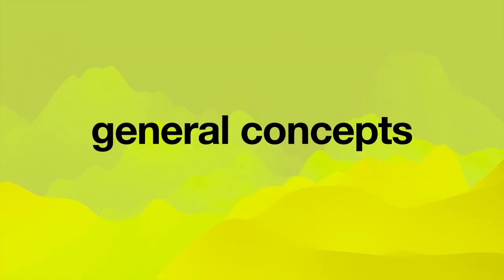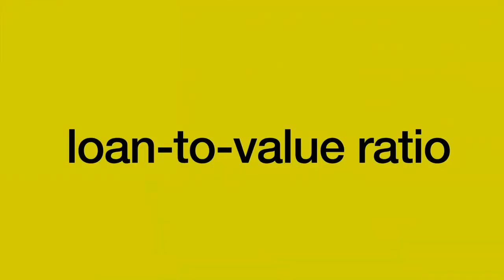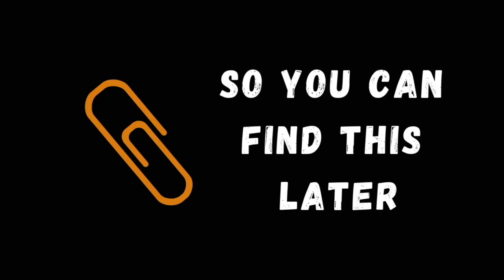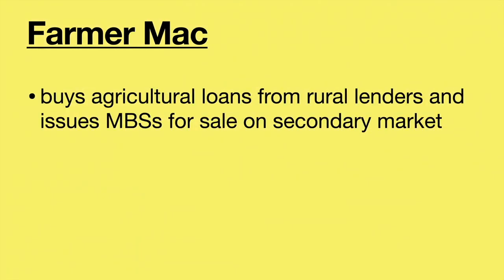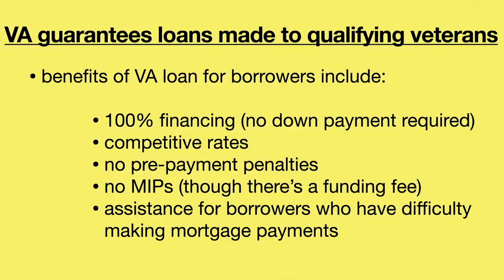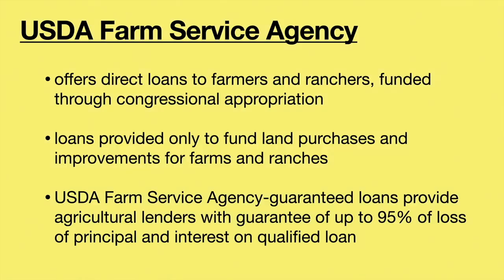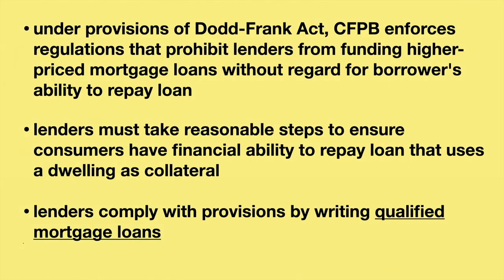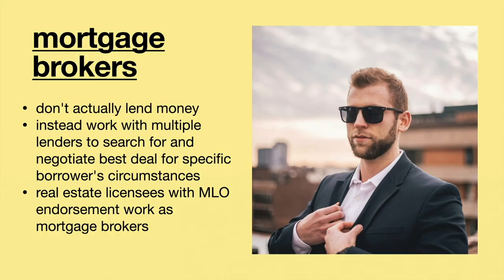Real Estate Exam Review (2026) - FINANCING General Concepts - FULL STUDY GUIDE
This video is a complete 2026 California Real Estate Exam study guide focused on FINANCING I break down financing concepts in real estate- so you know what to memorize, what to recognize, and how to apply it on test day.

This video is designed for:
✔ 2026 California real estate exam candidates
✔ first-time test takers
✔ students struggling with property transfer concepts

Overview: A complete California Real Estate Exam (2026) review of financing and general concepts to know when purchasing real estate and for your exam.

📘 Topics covered include:
Hypothecation
Underwriting
Debt Ratios
Interest Rates
Loan Types
Government Loans
Seller FInancing
Primary and Secondary Mortgage Markets
Deeds of Trusts/Notes/Financial Instruments
Financing Credit Laws
MLO Endorsement

0:00 - 0:26 intro
0:26 - 1:41 general concepts (common loans, collateral, hypothecation, leverage, down payment)
1:41 - 2:08  underwriting (credit, capacity, collateral)
2:08 - 3:22 debt ratios (housing ratio, debt ratio, required ratios for each loan type)
3:22 - 4:42 credit scoring, credit history (required credit scores for each loan type, the impact of your credit score)
4:42 - 5:48 points (loan points, origination fees, discount points, buydowns, 3-2-1 buydown)
5:48 -  6:21 loan-to-value ratio (LTV, calculating LTV)
6:21 - 7:02 interest (interest rates, annual percentage rate (APR))
7:02 - 8:42 PITI (principal, insurance, tax, interest, how to calculate PITI)
8:42 -  9:41 PITI example
9:41 - 11:15  types of loans (conventional, conforming, non-conforming, private mortgage insurance (PMI))
11:15 - 11:29 government loans (FHA loans, VA loans, USDA loans)
11:29 - 12:29 loan categories (subprime loans, amortized loans, fixed-rate mortgage, term or straight-term loan)
12:29 - 13:33 adjustable rate mortgages (ARMs, index rate, cap rate, initial cap, periodic cap, lifetime cap)
13:33 - 14:58  bridge/swing loan, home equity loan, HELOC, reverse annuity mortgage, package mortgage, construction loan, loan assumption
14:58 - 16:51 sources of financing (primary and secondary mortgage market, Fannie Mae, Freddie Mac, Ginnie Mae, Farmer Mac
16:51 - 18:25 seller financing (purchase money mortgage, wrap-around mortgage, land contract)
18:25 -  21:25 government programs, FHA-insured loans (FHA history, purpose, MIP (mortgage insurance premium), Home Equity Conversion Mortgage (HECM), 203b program, borrow qualification requirements for FHA loans)
21:25 - 24:51 VA-guaranteed loans (benefits of VA loans, qualifying requirements, eligibility, certificate of eligibility (COE), certificate of reasonable value (CRV), seller concessions, funding fee, VA special loan programs)
24:51 - 25:40 CalVet (California-specific Veteran loan)
25:40 - 25:58 California Housing Finance Agency (CalHFA)
25:58 - 27:25 agricultural financing (Farm Credit System (FCS), Farmer Mac, USDA Rural Development Program, USDA Farm Service Agency))
27:25 - 30:26 mortgages, deeds of trust, notes (financing instruments, collateral, hypothecation, mortgages, mortgagee, mortgagor, trustor, beneficiary, trustee, promissory note, payee, what a promissory note should include, negotiable instruments, lien theory states, title theory states, title theory, equitable title, California being a lien theory state)
30:26 - 35:16 financing/credit laws (Truth in Lending Act, trigger terms, regulation Z, Real Estate Settlement Procedures Act (RESPA), Dodd-Frank Wall Street Reform and Consumer Protection Act of 2010 (Dodd-Frank Act), kickbacks, qualified mortgage loans, disclosures, TILA/RESPA Integrated Disclosures (TRID), loan estimate (LE), closing disclosure (CD), predatory lending, fraudulent lending practices, Equal Credit Opportunity Act (ECOA), usury)
35:16 - 37:03 loan brokerage (SAFE Act of 2008, MLOs, NMLS, California Residential Mortgage Lending Act, MLO endorsements, maintaining MLO endorsements, California Mortgage Loan Broker Law (Necessitous Borrower Act, Real Property Loan Loan, Article VII of Real Estate Law)
37:03 - Types of loan originators (commercial banks, savings and loan associations (thrifts), credit unions, mortgage brokers, mortgage bankers)
37:50 - 38:04 wrap up